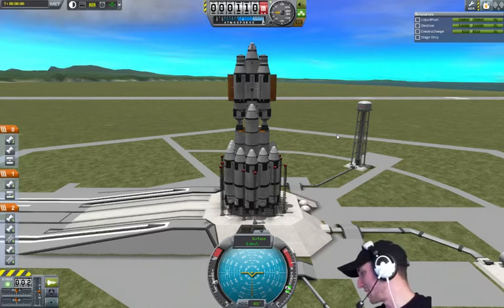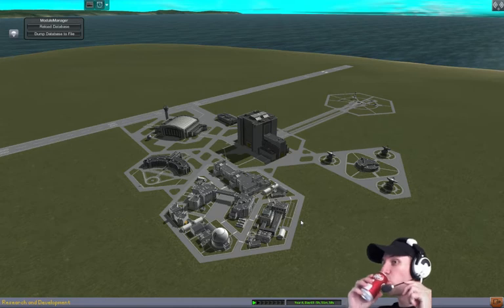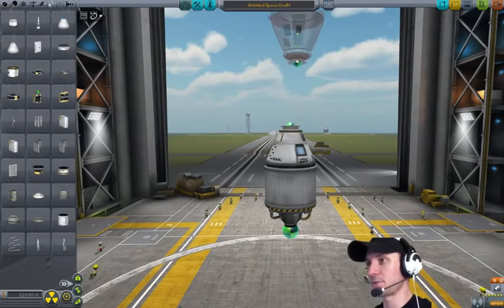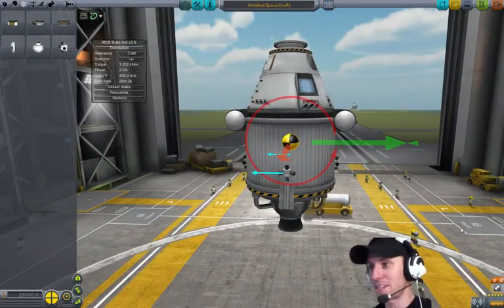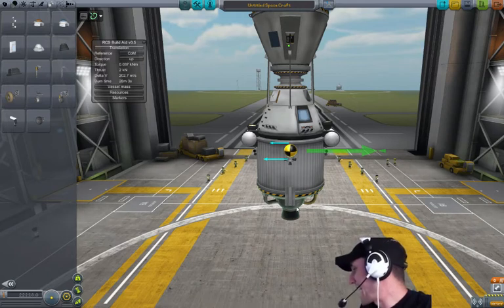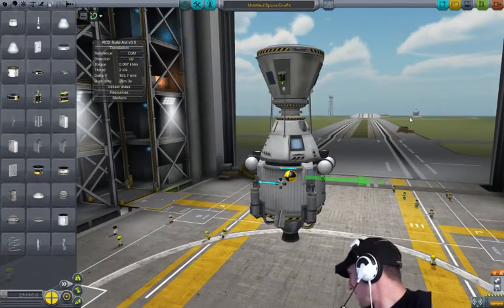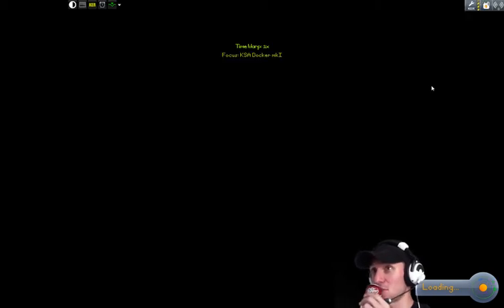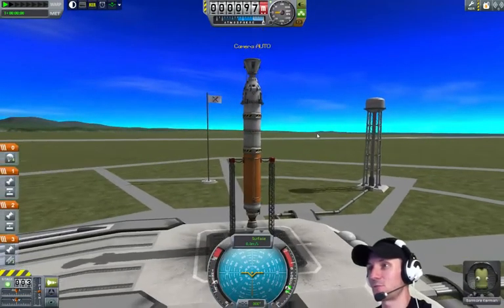Kerbal Space Academy - Rendezvous and Docking 101 - 1 / 2